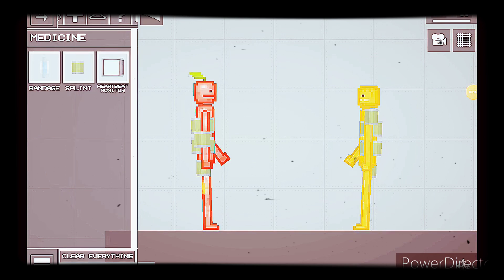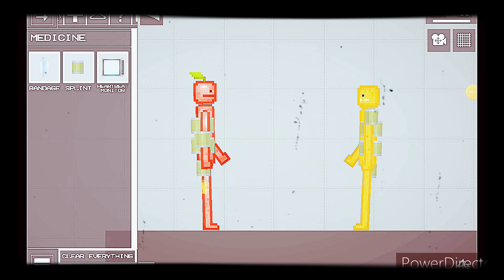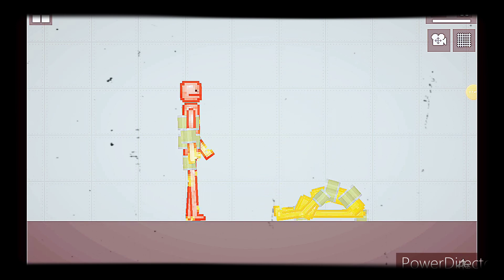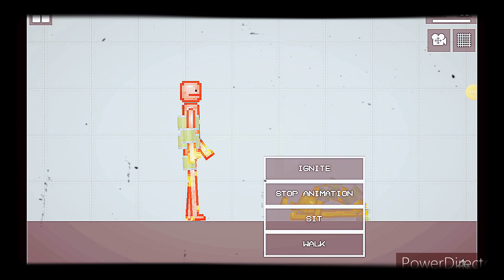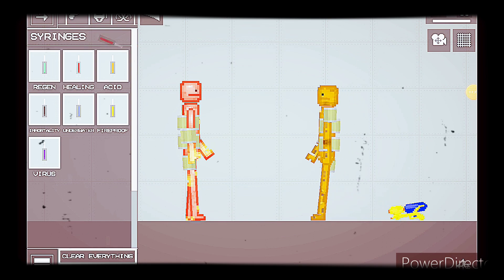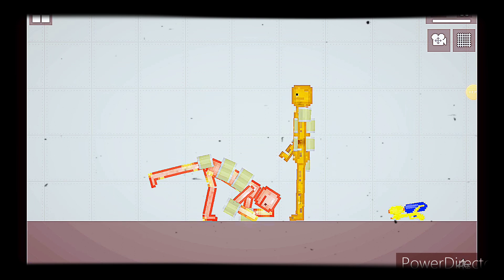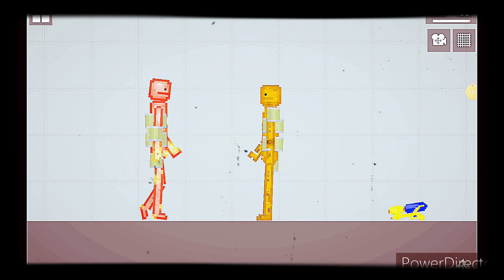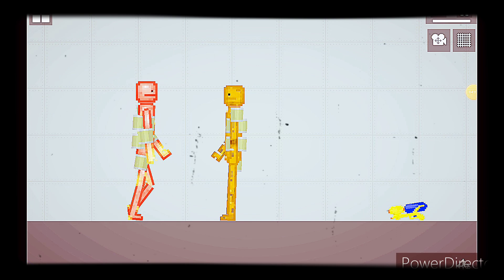weird ways to battle episode 2: wearing a lot of medical casts.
fun fact I did break my arm once, but I didn't make a video about it because I thought it would make people sad for me too much and then views would decrease.😐